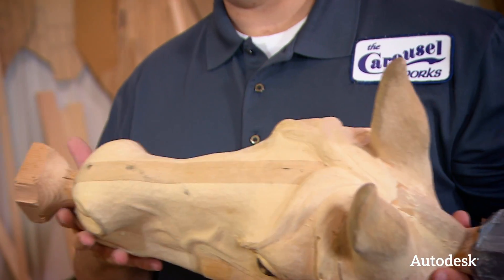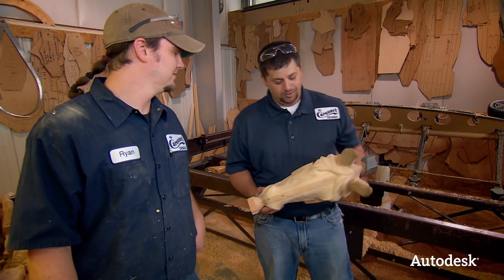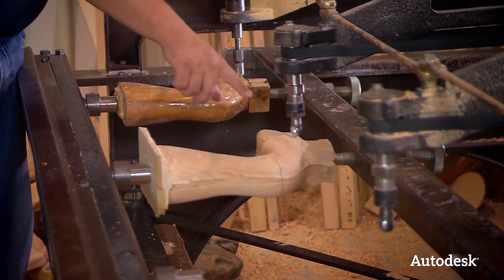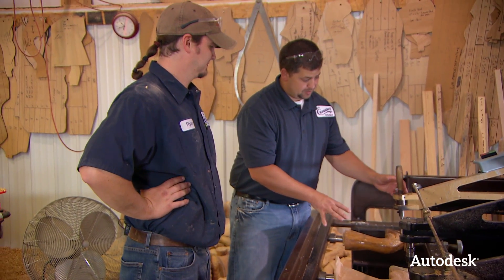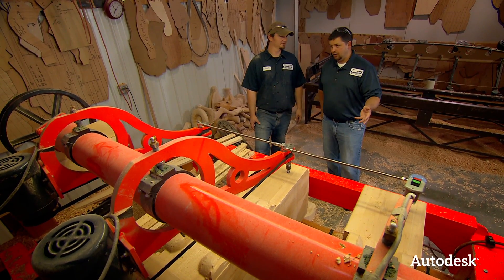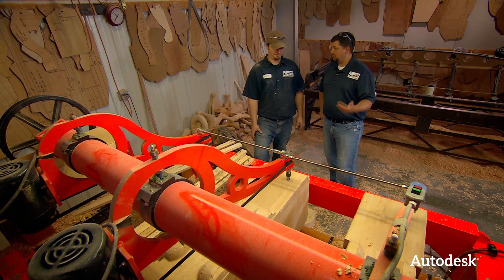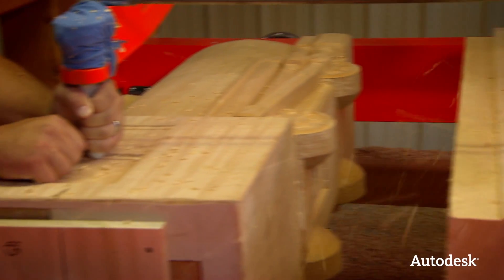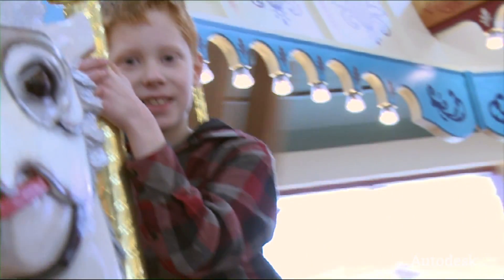Autodesk On the Job - Carousel Works Part 3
In this episode of On the Job Rob visits Inventor of the Month customer Carousel Works. Carousel works is the world's largest manufacturer of hand carved wooden carousels. Hand carved and Inventor of the Month? That's what he thought so he headed off to Ohio to see how leading edge technology is mixing with old school craftsmanship.